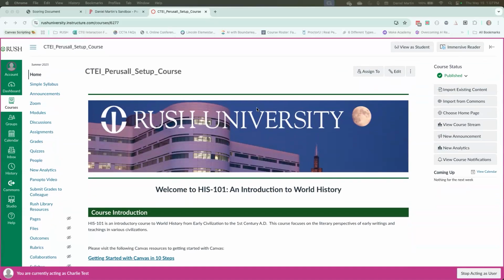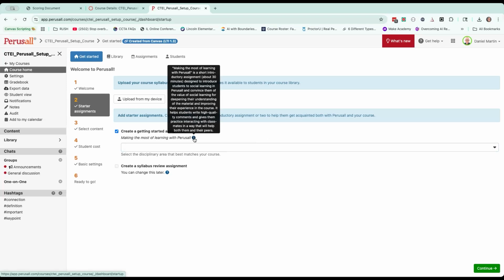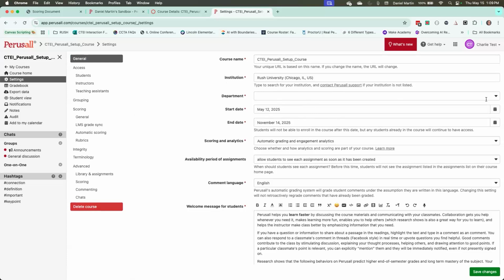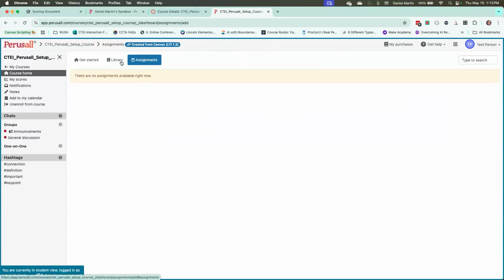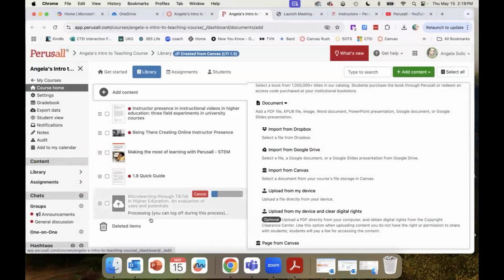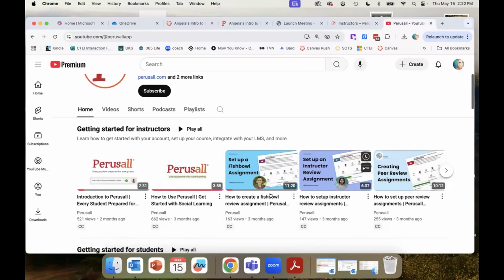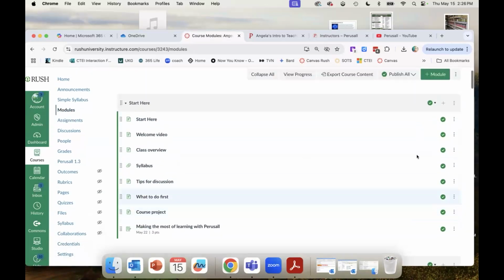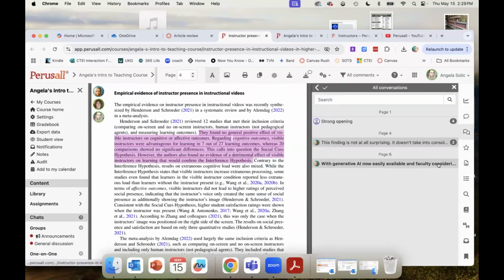Tech Talk: Perusall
This workshop introduces Perusall, a social learning platform that promotes student engagement through collaborative annotation. Participants will explore features like automated scoring and LMS integration, and learn how to foster interactive, discussion-based learning.